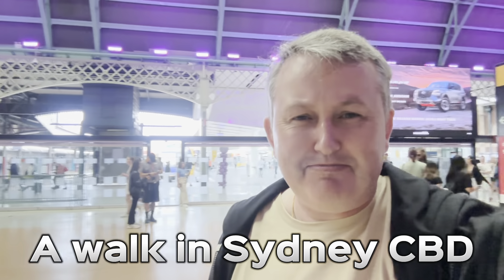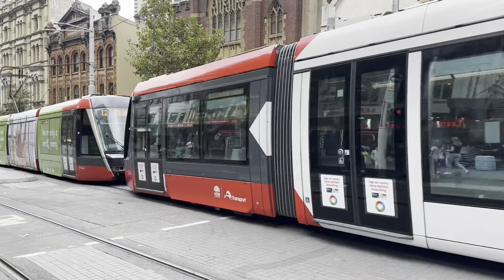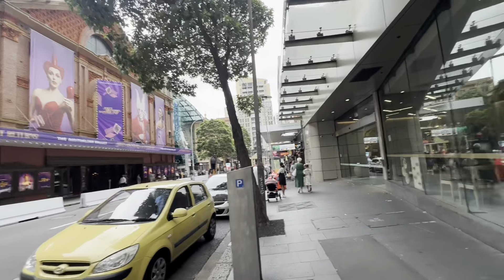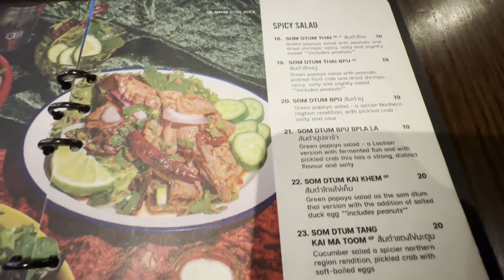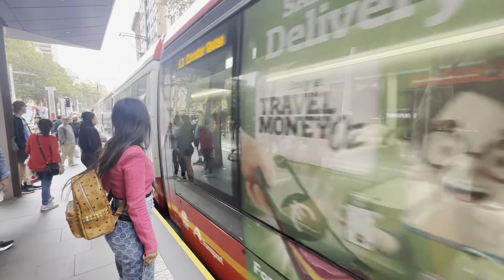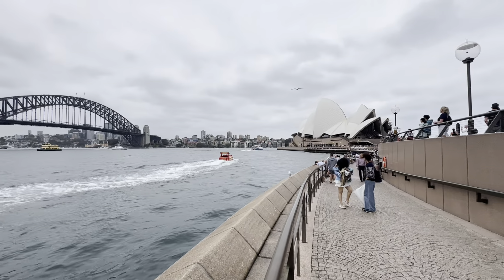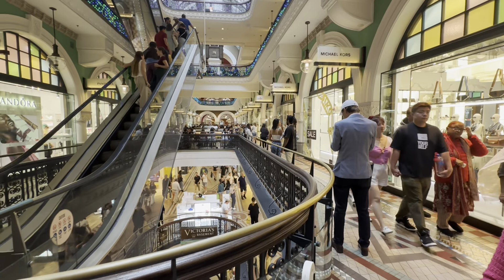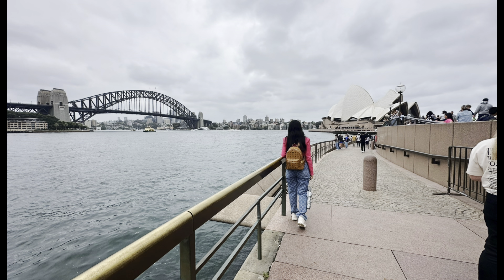Sydney Australia | CBD | Thai Town - Australia Travel Vlog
A walk around Sydney CBD & Thai Town - Sydney Australia Travel Vlog - A walk around Sydney CBD, Thai Town in Sydney CBD, Circular Quay , Sydney Harbor Bridge and the Opera House, Queen Victoria Building, and places to shop in Sydney.